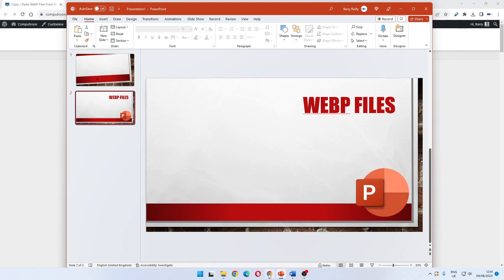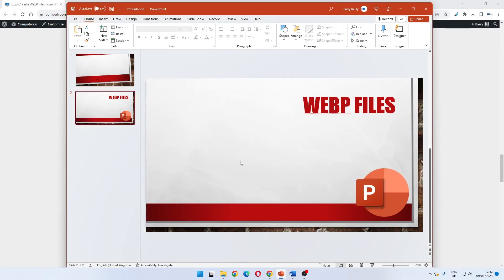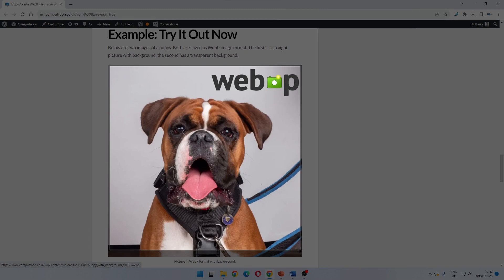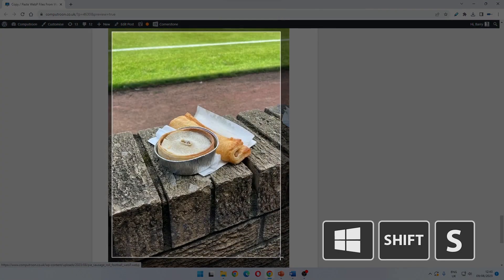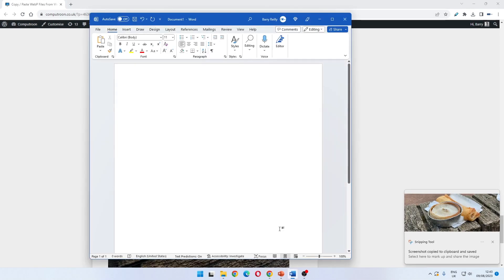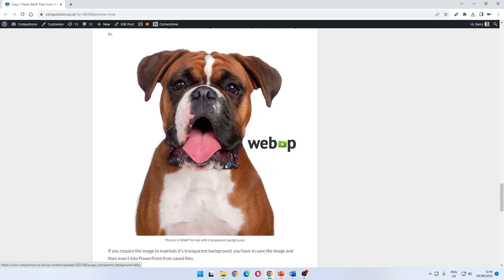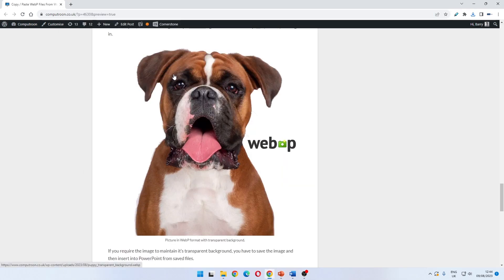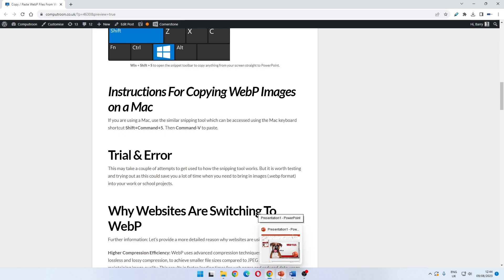Copy & Paste WebP Images into PowerPoint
WebP files are becoming increasingly popular as the new standard for image file types. Need to copy / paste a .webp file into PowerPoint, Word, Photoshop or other programs. Use this method to copy and paste WebP files without saving them first.